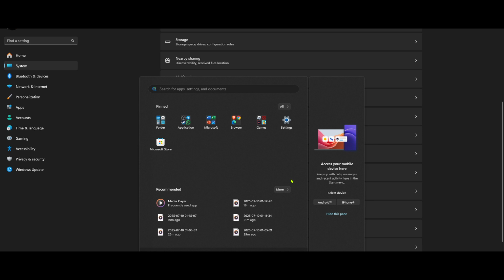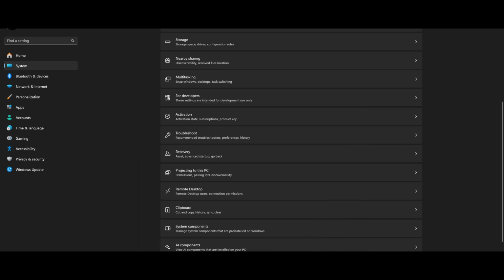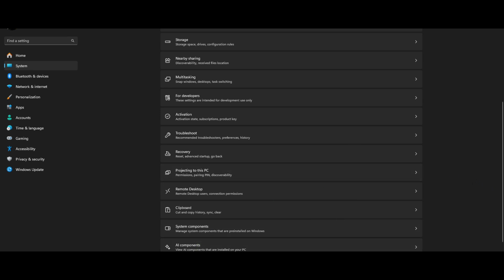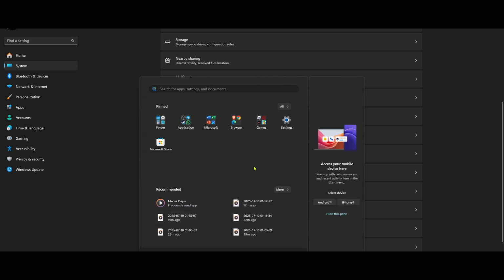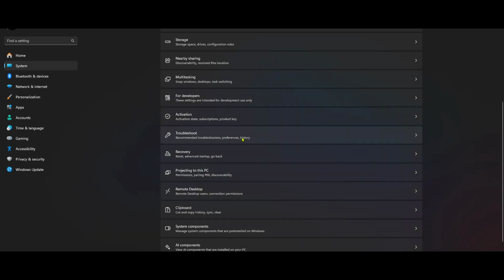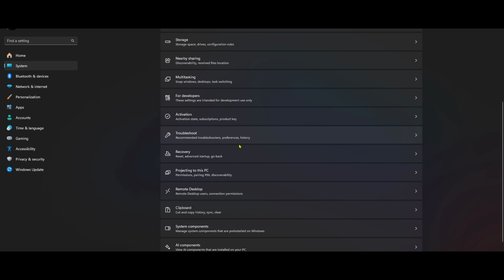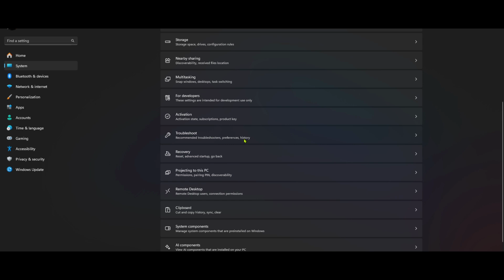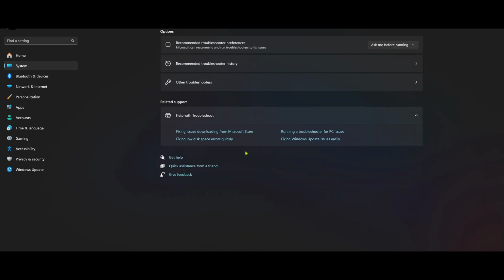How To Fix Unable To Login To Microsoft Store In Windows 10 (Full 2025 Guide)